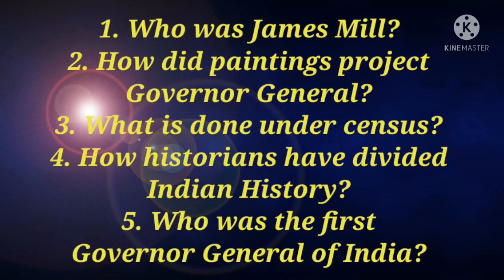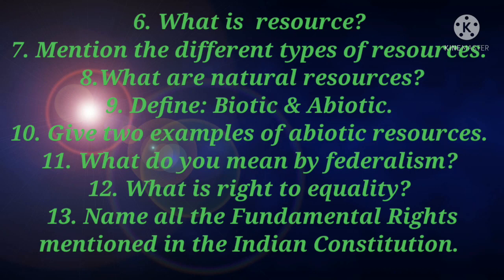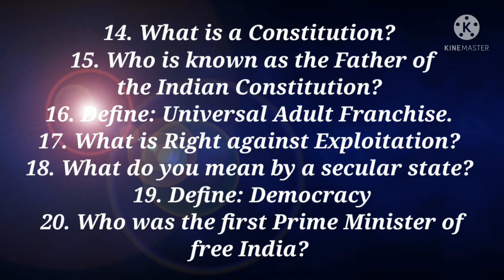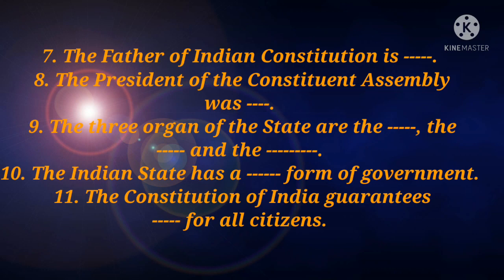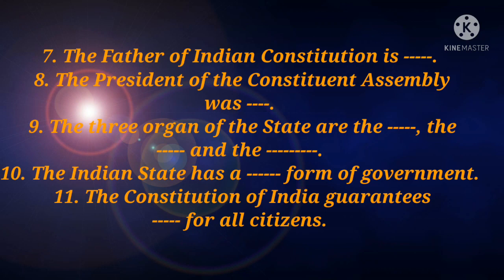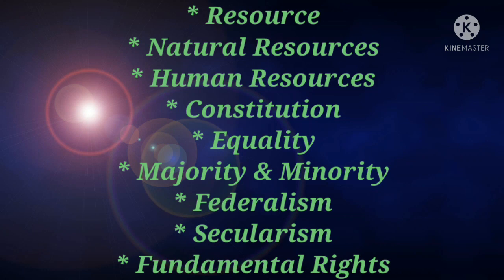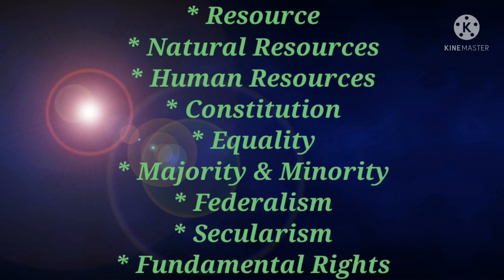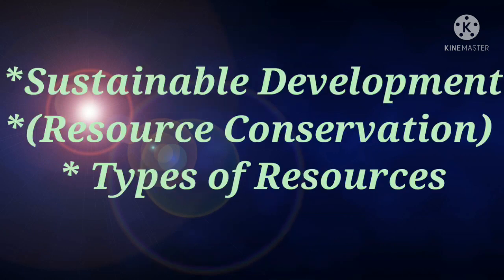GRADE VIII - SOCIAL SCIENCE - REVISION VIDEO